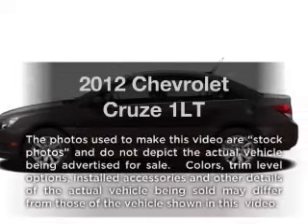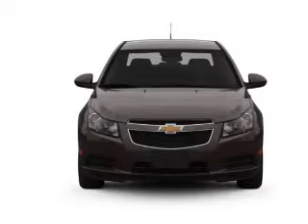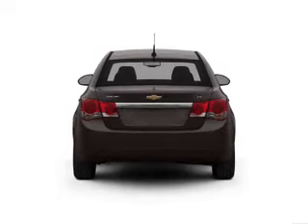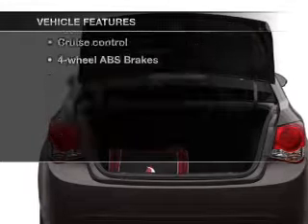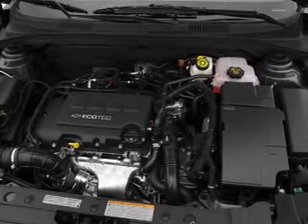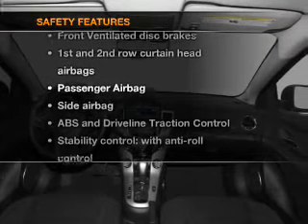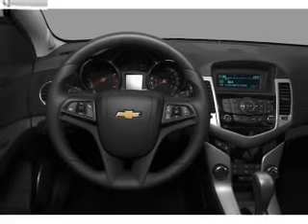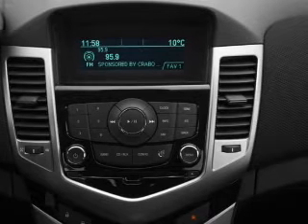2012 Chevrolet Cruze - PEARLAND TX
Year: 2012
Make: Chevrolet
Model: Cruze
Trim: 1LT
Engine: 1.4 liter inline 4 cylinder 16 valve
Transmission:
Color: Autumn Metallic
Mileage:
Address:
5719 BROADWAY